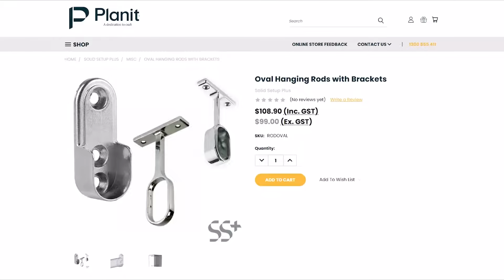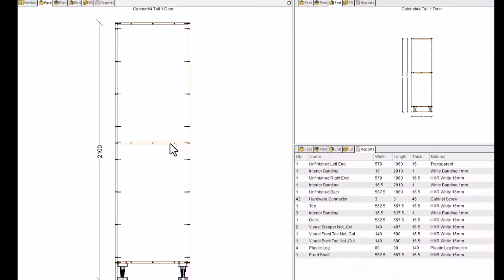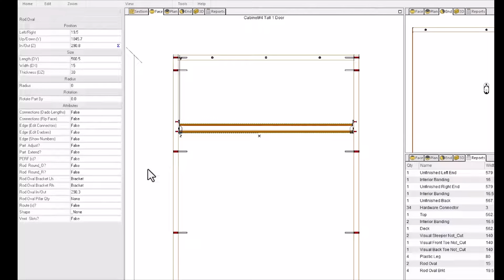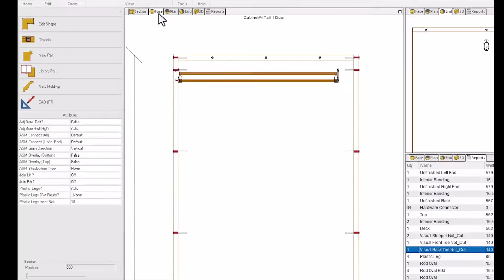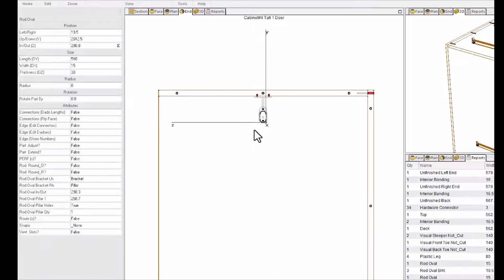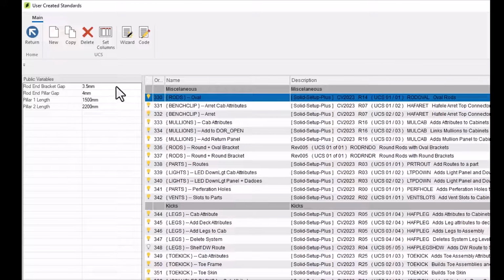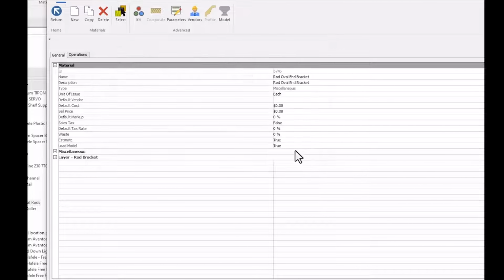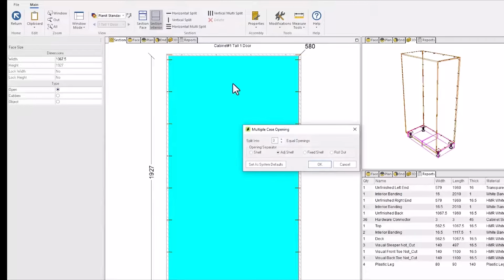Solid Setup Plus - Oval Hanging Rods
The ‘Oval Hanging Rods Package’ has been updated with the following new features; Adds 30x15mm Oval hanging rods to your cabinets. It also provides drilling for the brackets in the cabinet parts for CNC output and adds 3D models for the rods, pillars and brackets. The centre pillar can also be added where required and there is not Closet Module required.